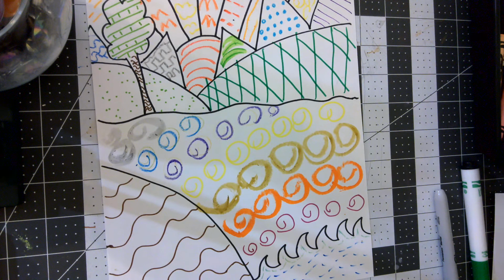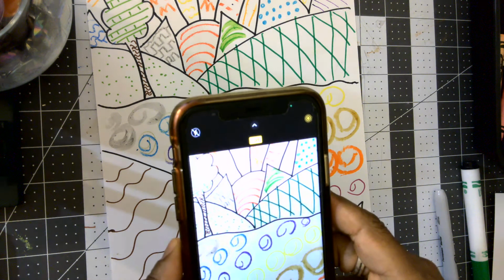3rd grade landscape line project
How to do your line project